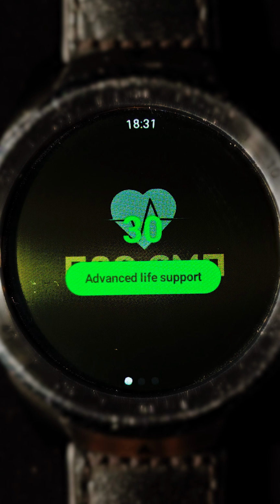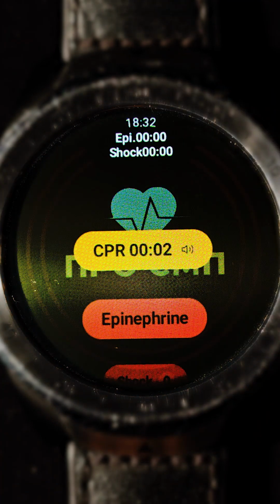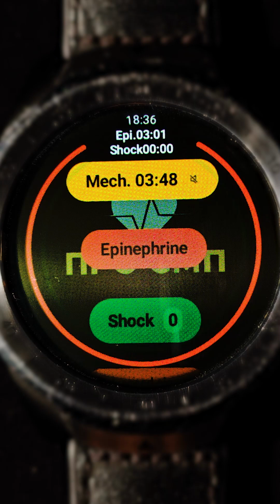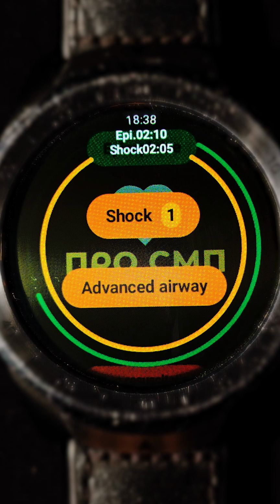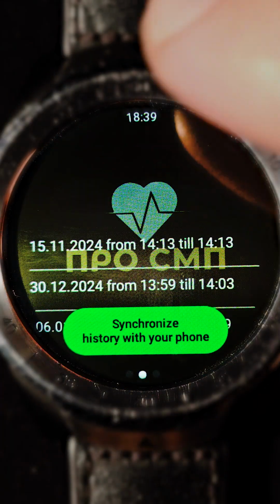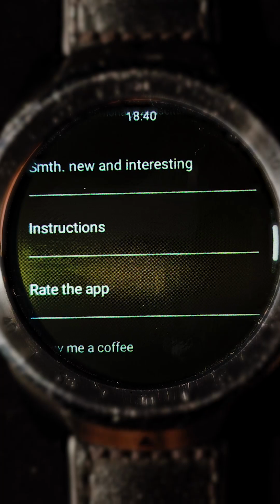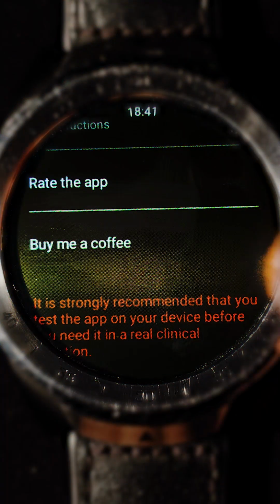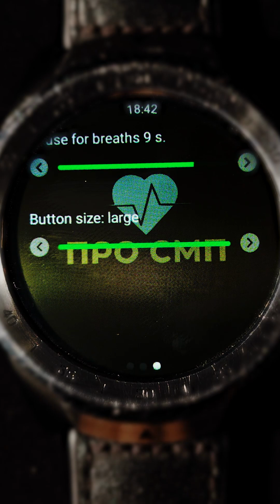CPR Assistant watch manual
The “CPR Assistant” app has been developed to assist medical professionals in performing cardiopulmonary resuscitation (CPR). It is based on the recommendations of the European Resuscitation Council.
The application includes algorythms for three age groups of patients: newborns, children, and adults. After selecting the patient's age, the corresponding algorithm will activate.

The app is built on several independent timers. It will audibly remind you of preparations for critical stages of resuscitation, the need to administer medications, or assess the heart rhythm. In addition to audio commands, the timer will change color.
Depending on the selected age group, a metronome will start at a frequency of 110 beats per minute with cycles of 30/2, 15/2, or 3/1. The last 5 beats of the metronome are presented in a different key to prepare the medic for delivering a breath. The sound of the metronome can be muted if, for example, you have started performing mechanical chest compressions. When the corresponding button is pressed, the audio prompts for “breath” will stop if airway management has been achieved and ventilation is performed independently of compression , and the metronome will switch to a continuous mode.

The application records actions in memory and provides a report after resuscitation efforts are completed. The entries in the report are prepared for copying and filling in electronic medical records. They contain timestamps for when the app was launched, medications were administered, and other procedures were performed. The report is saved and remains accessible even after the application is closed. If you are using the application on a Wear OS smartwatch, the history from the watch can be synchronized with the application on your phone. This ensures that reports from the watch are not lost and are also available for copying and saving in the patient’s electronic record.

The “ CPR Assistant” program is an excellent tool that will assist medics in real-time to carry out resuscitation efforts according to the ERC protocols, guiding them on what to do and when, significantly speeding up the completion of medical documentation. This will lead to improved quality of resuscitation assistance, increased patient survival rates, and facilitate the medic's work.

Despite the convenient and clear layout of the interface elements, we recommend testing the program on your device before it is needed in a real clinical situation. Please remember that this application is just a convenient tool and cannot replace knowledge and experience.

💥Do you want your name to appear on the spaceship, download and read the literature or textbooks used on the topic, download the audio version of this or any other video from the “Pro SMP” channel, or simply want to participate in the growth of the channel? Accessing the link is free. Thank you! Additionally, you can pay for access to just the specific post you’re interested in or simply leave a donation.

💥The host looks stylish because he dresses in - a store of designer men's clothing.

⚠️Please note that this video, like all other videos on the “Pro SMP” channel, reflects the personal opinion of the author, formed based on available literature and practical experience. This information does not replace any existing orders, directives, or protocols for providing assistance. Watching video materials without the appropriate practical training does not guarantee proper mastery of any of the demonstrated skills! Additionally, the video may contain images of patients with various illnesses, so please refrain from watching if you find such scenes unacceptable.